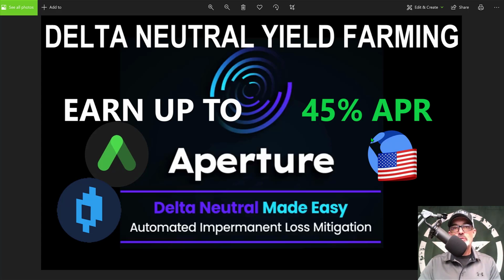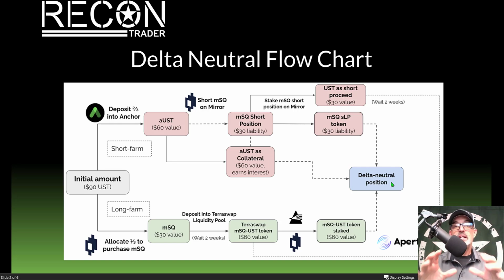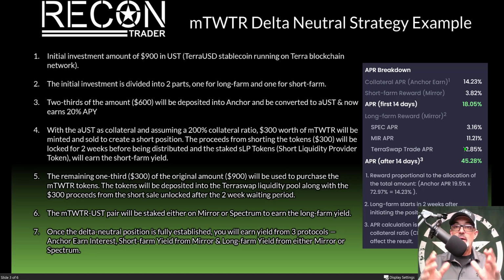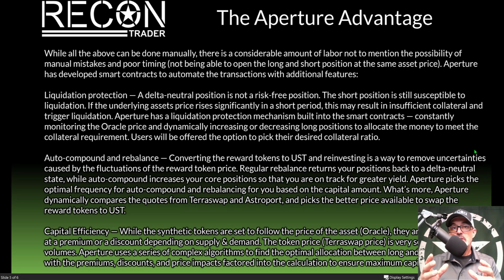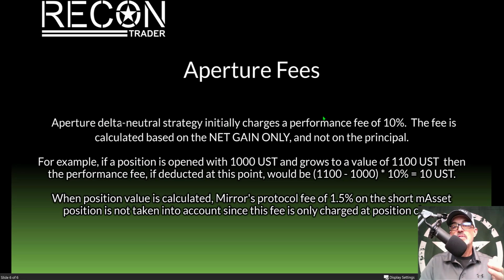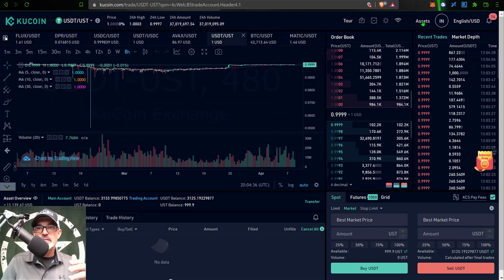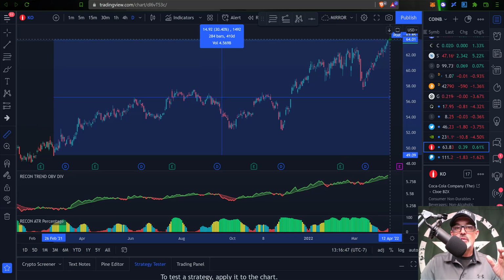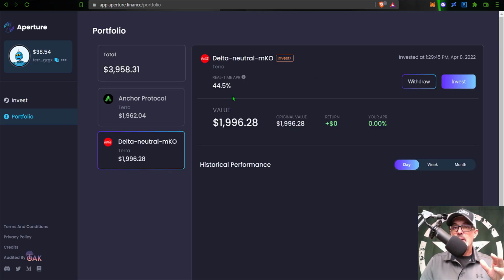Aperture Finance Automated Delta Neutral Yield Farming Mirror | Anchor Staking Strategy EARN 45% APR